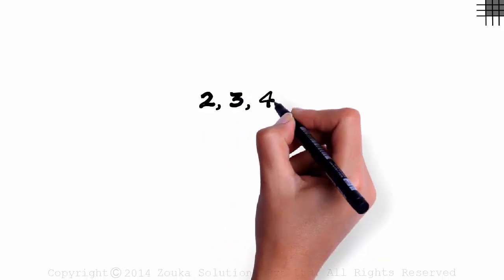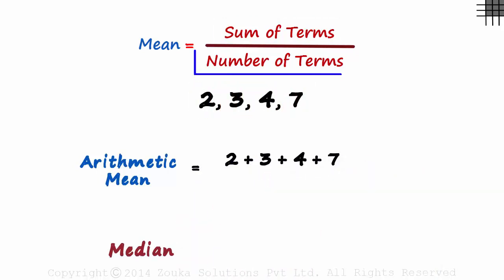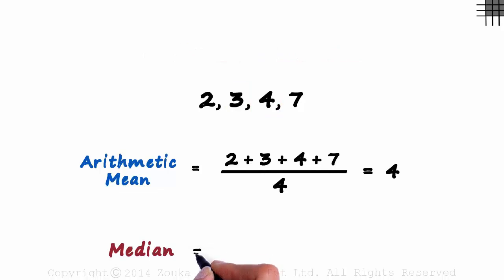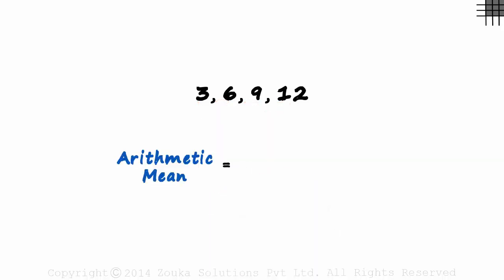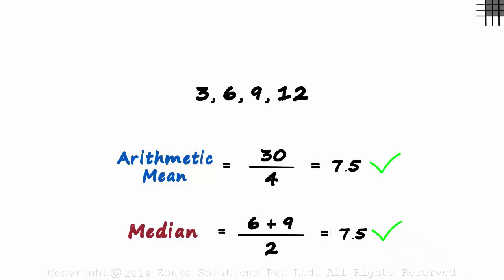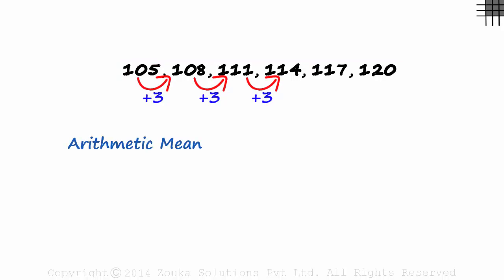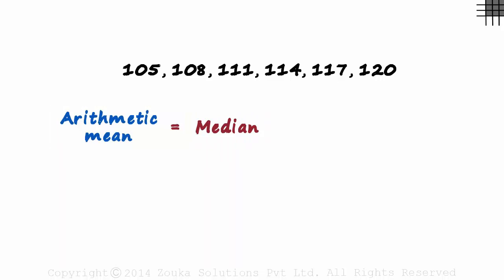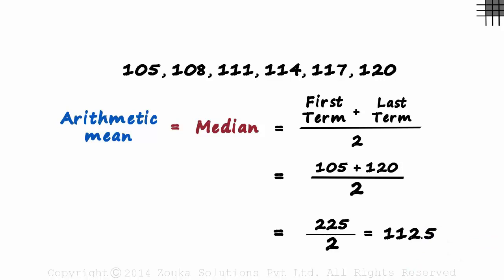Arithmetic Mean or Median of Arithmetic Progression (GMAT/GRE/CAT/Bank PO/SSC CGL) | Don't Memorise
📅🆓NEET Rank & College Predictor 2024 Here's an easier way to find the Mean of Evenly Spaced Numbers.

To learn more about Quant- Arithmetic, enrol in our full course now

In this video, we will learn:
0:00 Arithmetic Mean
0:41 Arithmetic Median
1:16 Arithmetic Mean and Median of evenly spaced numbers
02:23 Arithmetic Mean or Median of AP